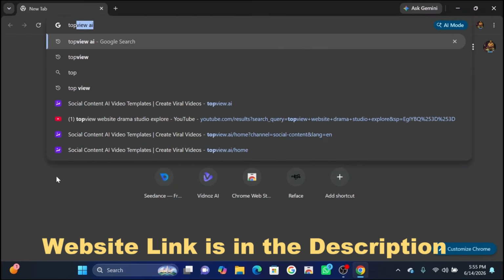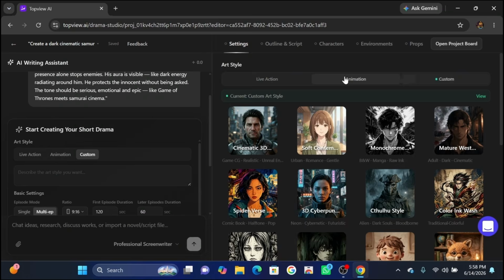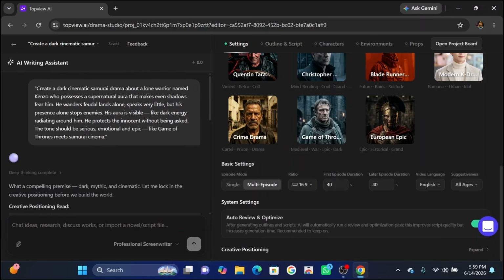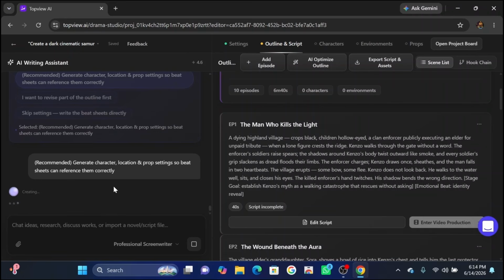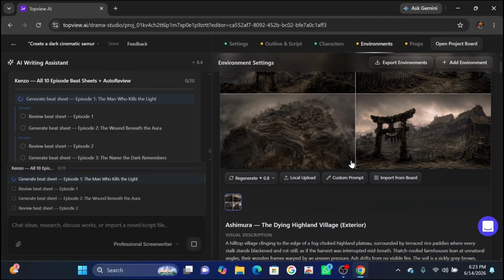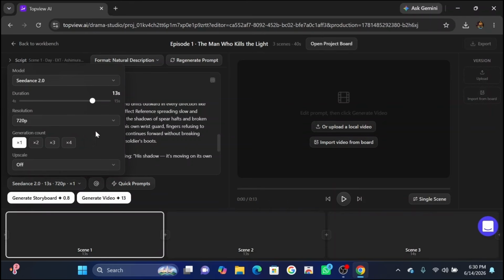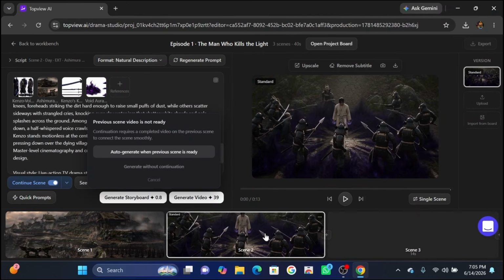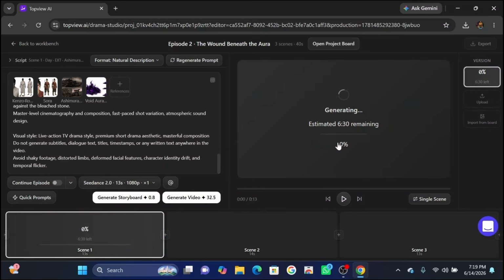How to Make an Entire Movie With ONE Click with AI | Topview Drama Studio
🎬 I Made a Hollywood-Style Movie Using AI | Topview Drama Studio Tutorial

Can AI create a real cinematic movie? In this video, I test Topview AI's Drama Studio and show you exactly how I created a Hollywood-style AI movie from scratch. You'll learn how to generate AI videos, create AI dramas, write scenes, generate characters, and turn simple ideas into cinematic content using AI.

Whether you're a content creator, filmmaker, marketer, or just curious about the future of AI filmmaking, this step-by-step tutorial will show you how to create long-form AI videos and professional-looking AI movies with minimal effort.

In this video you'll learn:
✅ How to use Topview AI Drama Studio
✅ How to generate AI movies from text prompts
✅ How to create cinematic AI videos
✅ How to make AI dramas and storytelling videos
✅ How to generate long AI videos automatically
✅ How to create AI characters and scenes
✅ AI filmmaking workflow from start to finish
✅ Tips for creating realistic AI-generated content

Topview AI's Drama Studio is one of the newest AI video generation tools designed for creating story-driven content, cinematic scenes, and AI-generated movies. I walk through the entire process, including project setup, scene generation, editing, and final rendering.

If you've been searching for:

How to create AI movies
AI cinematic video creator
Topview AI tutorial
Topview Drama Studio tutorial
AI storytelling software
How to make long AI videos
AI-generated movies
AI drama generator

Learn AI movie creation by building a Hollywood-style scene from scratch. Follow this step-by-step guide to directing your own film.

This tutorial breaks down the technical workflow for using an AI drama studio to produce high-quality cinematic content. If you are a filmmaker or creator interested in AI film production, this guide explains how to generate scripts, design unique characters, and build immersive environments without a traditional film crew.

By the end of this walkthrough, you will understand the specific methodology required to move from a prompt to a finished dark fantasy or action scene. We focus on the practical tools that make AI movie creation possible for independent creators today. Mastering these generative AI film techniques allows you to visualize complex stories that were previously impossible to produce on a limited budget.